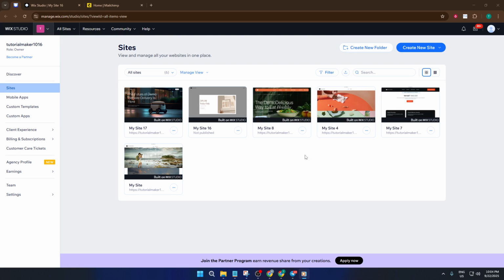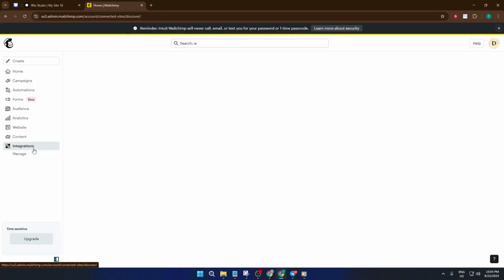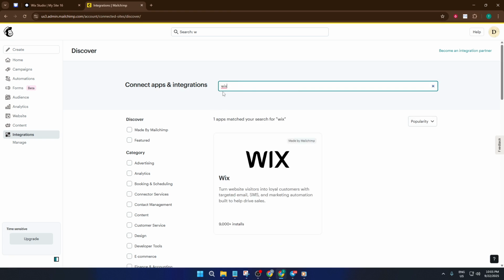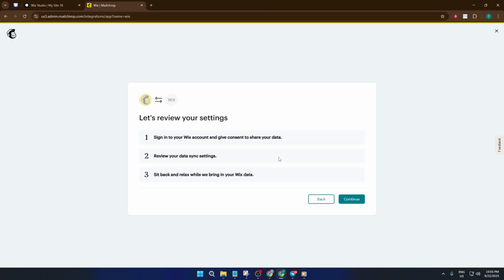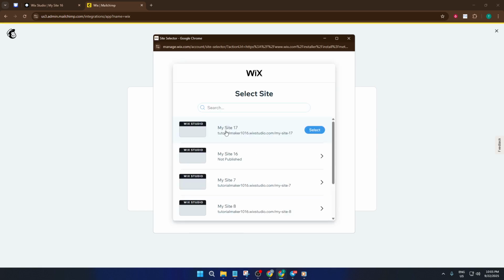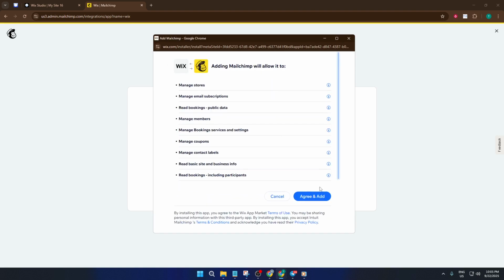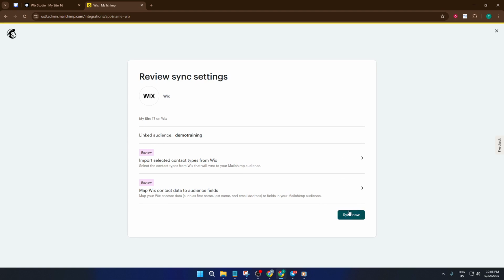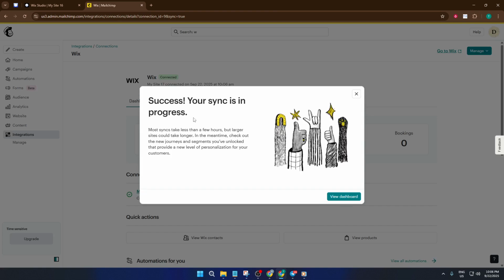How To Connect Wix To Mailchimp (Working Method)